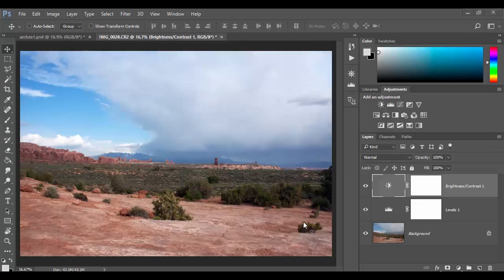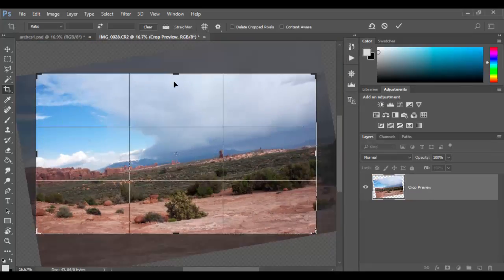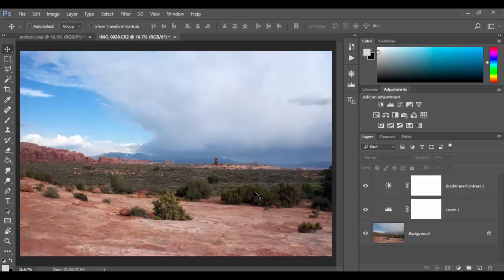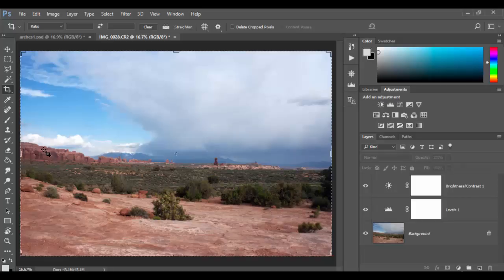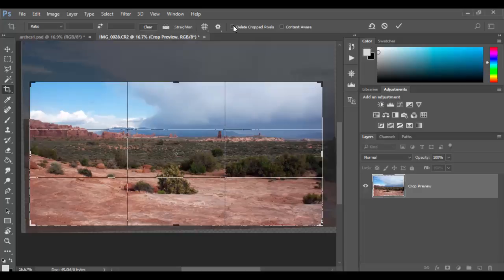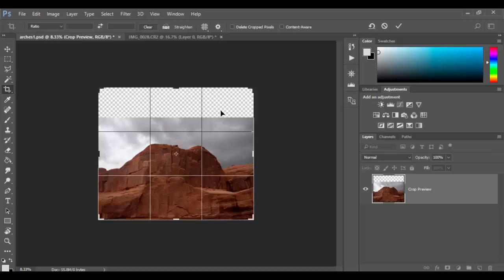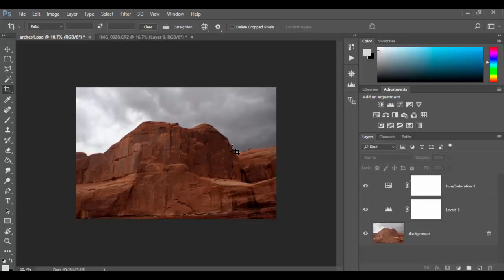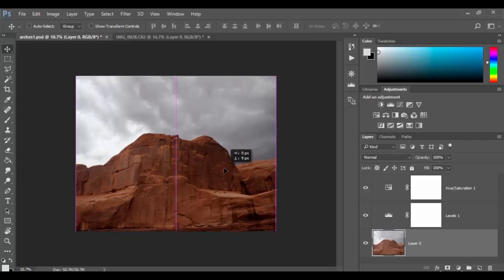Adobe Photoshop CC Crop Tool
Learn the power of the Crop Tool in Adobe Photoshop CC!